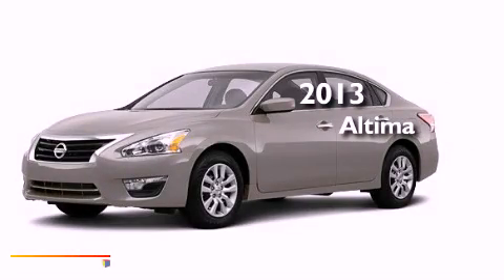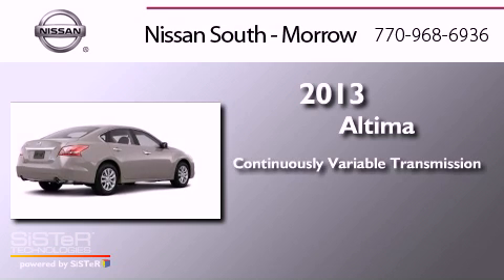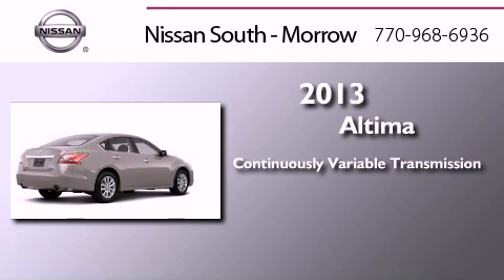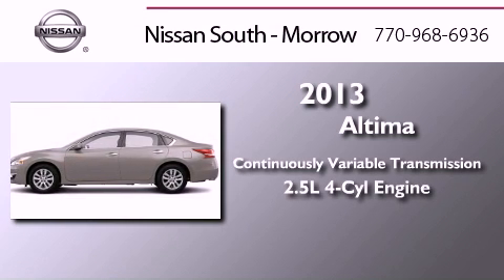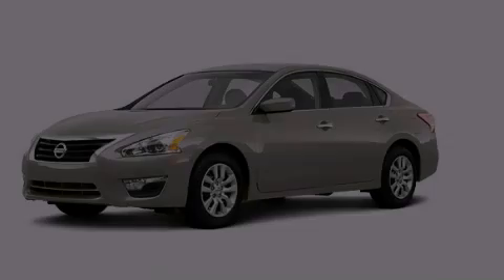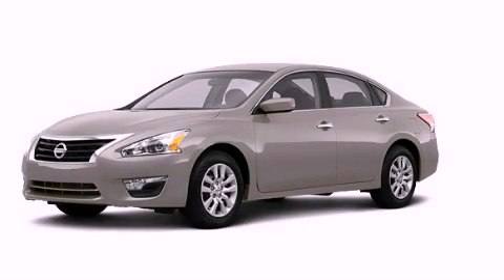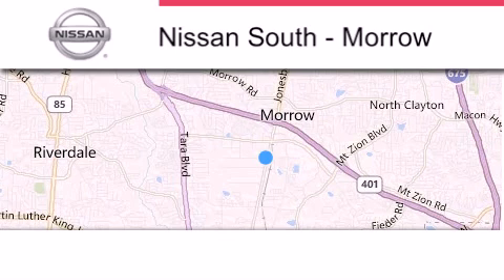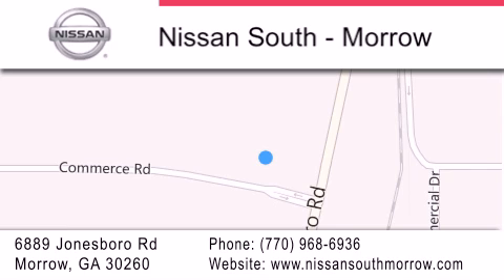2013 Nissan Altima Morrow GA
Year : 2013
 Make : Nissan
 Model : Altima
 Engine : 4 Cyl - 2.5L
 Trans . : Variable
 Exterior : Saharan Stone Metallic
 Miles : 5
 Interior : Beige
 Stock : N406953